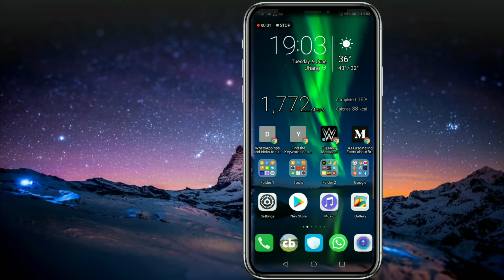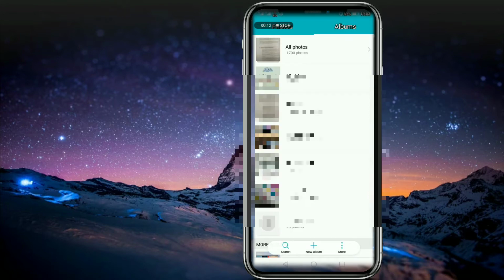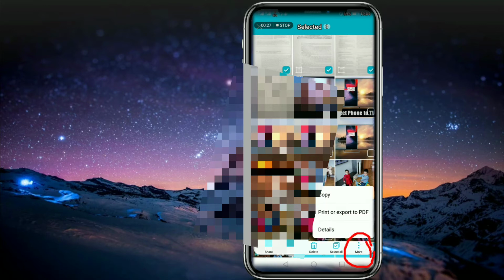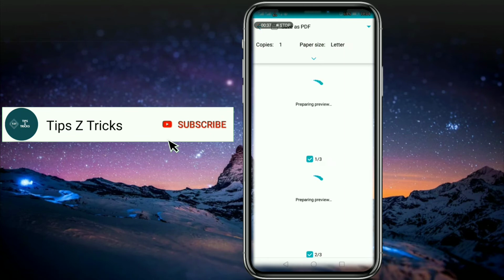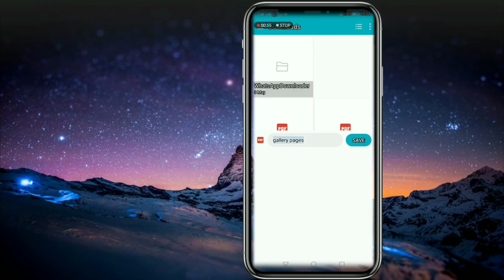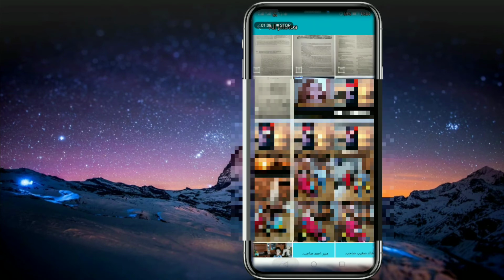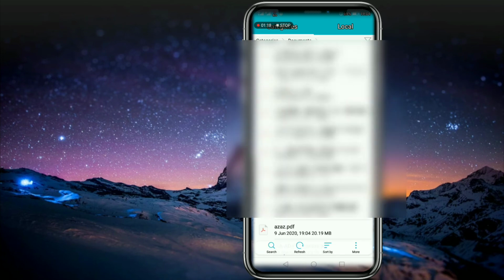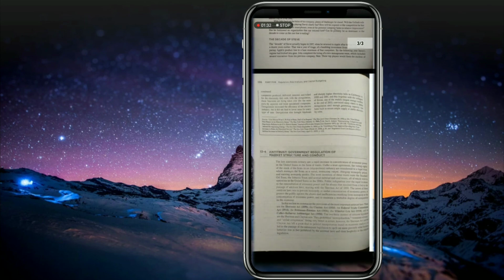How To Make a PDF File On Android Mobile Phones | Software Mobile Tips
II'll Show you the Easiest way to "Create a PDF File" without using any kind of app or any other tool.
I hope you'll understand the procedure